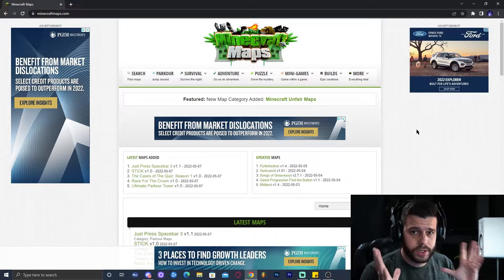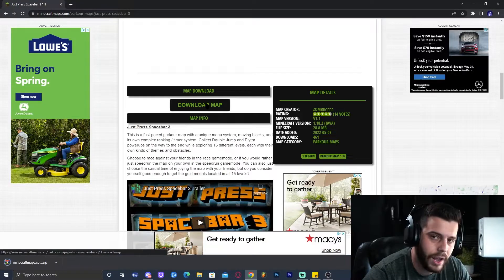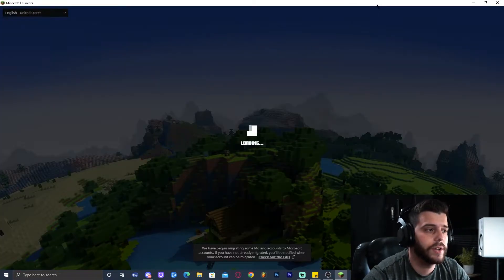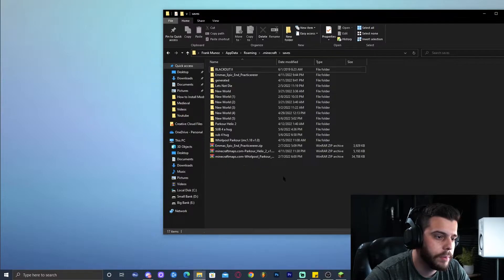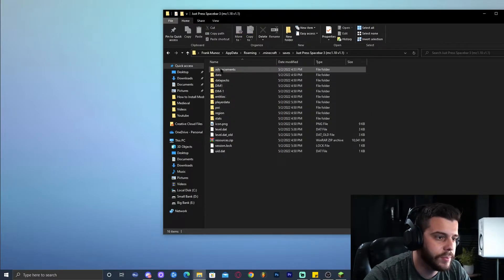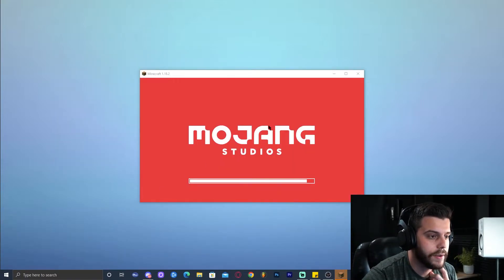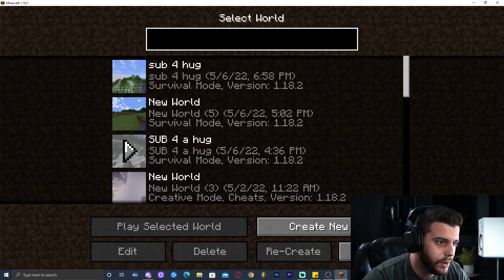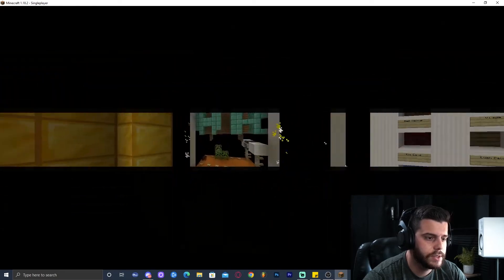How to Download & Install Maps In Minecraft 1.18.2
Today I teach you how to download and install custom Minecraft Java edition maps, this works with any version of Minecraft like 1.18.2 or any other. You can play parkour maps, scary maps, adventure maps and many other custom maps/worlds with this trick.